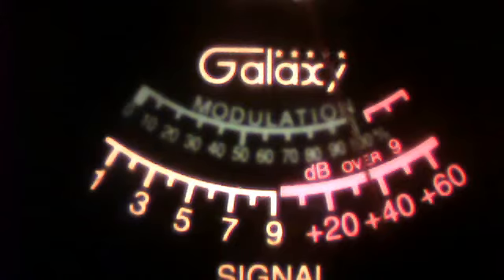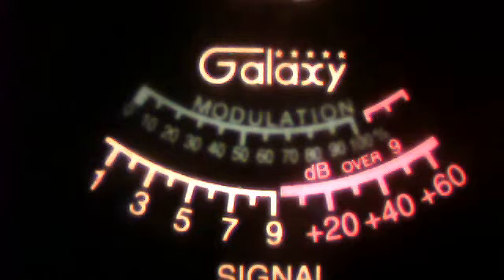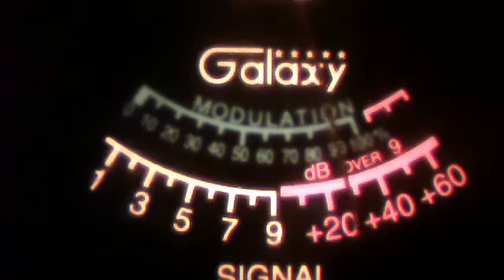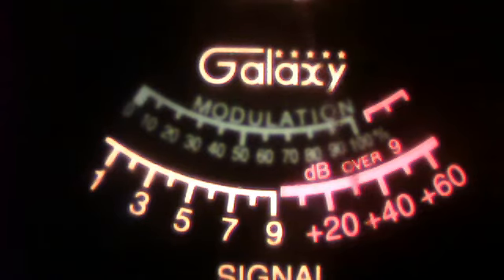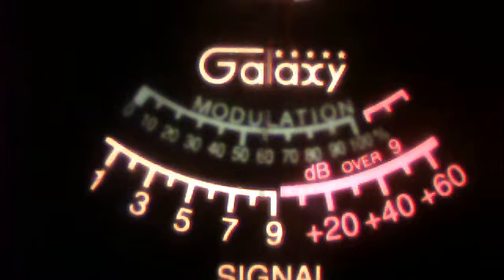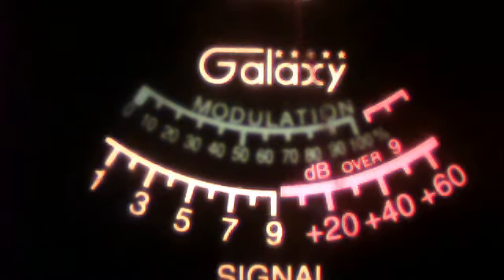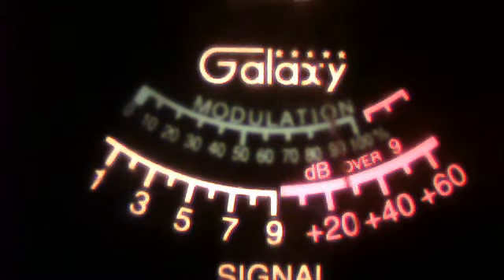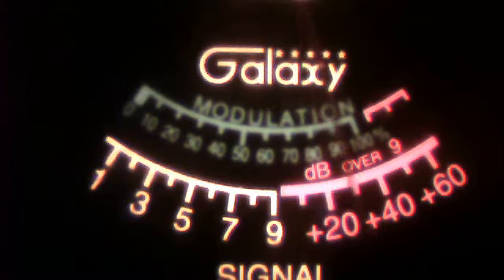51va--dirty britches in texas july-5 -2011--1:30 am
51charlieva's webcam video July  4, 2011 10:13 PM